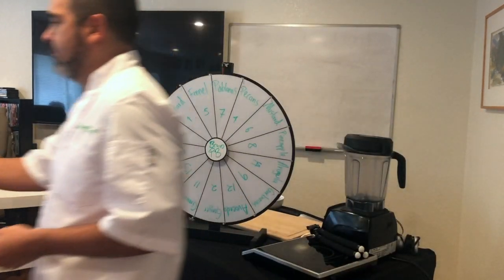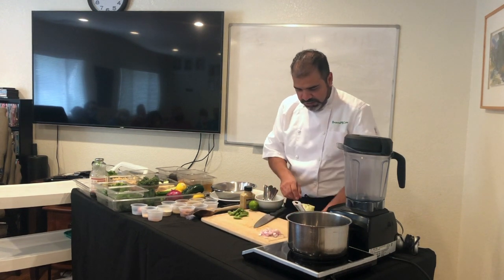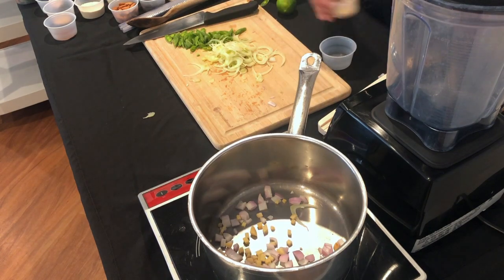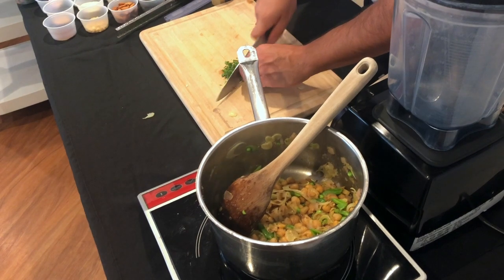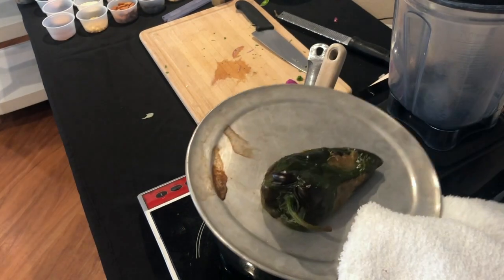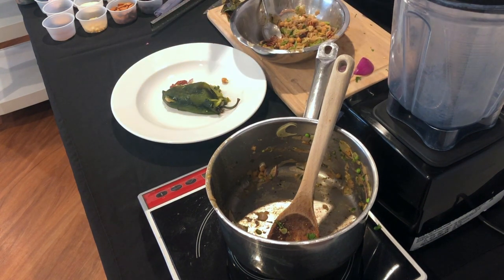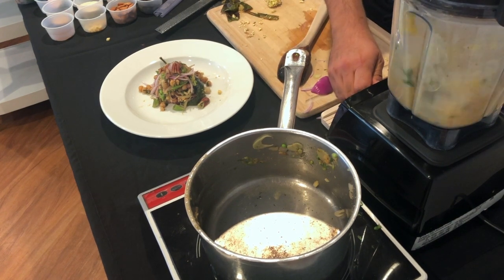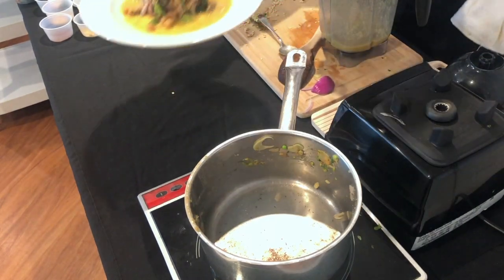BravoPB Wheel Episode #3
Giving away prizes to the audience on this one.